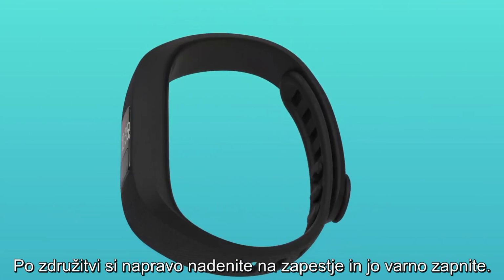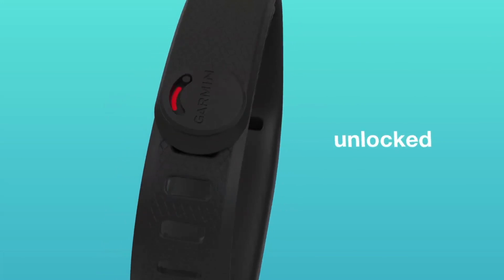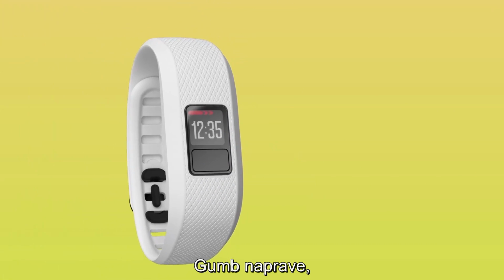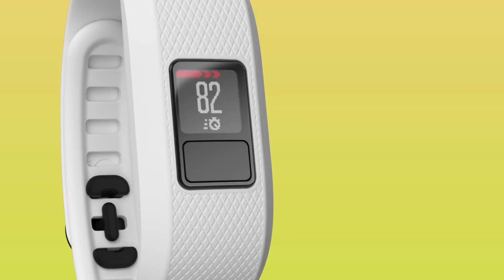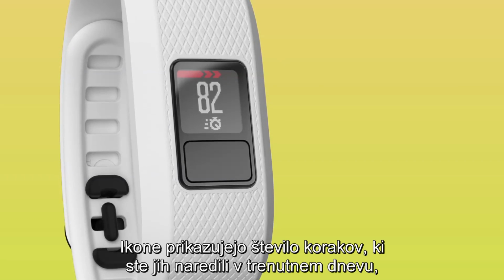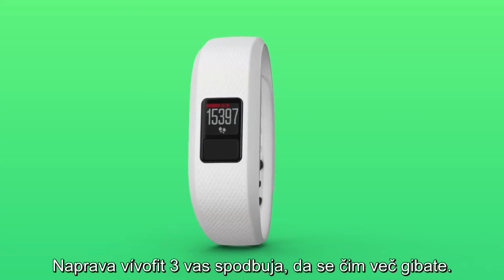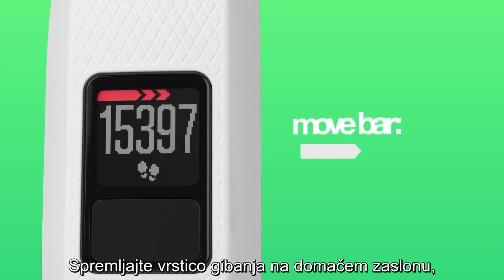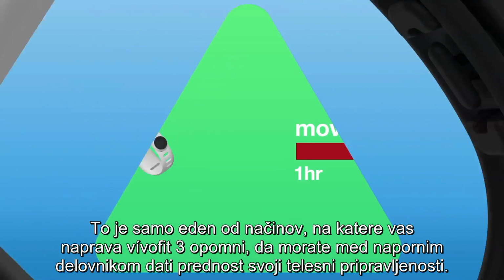Big Bang predstavlja: Garmin Vivofit 3 - uporaba in funkcije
Spoznajte način uporabe pametne športne zapestnice Garmin Vivofit 3.

Vívofit vam lahko pomaga spremeniti dober namen v življenjsko navado. Je edini zapestni merilnik aktivnosti, ki vas pozdravi z osebnim dnevnim ciljem, spremlja vaš napredek in vas opomni, kdaj je čas za gibanje.